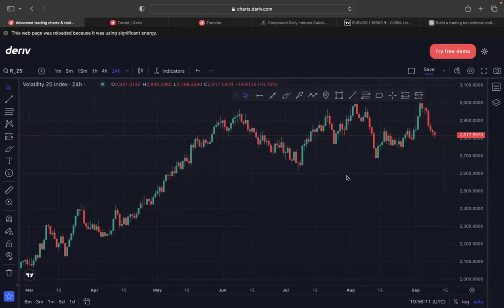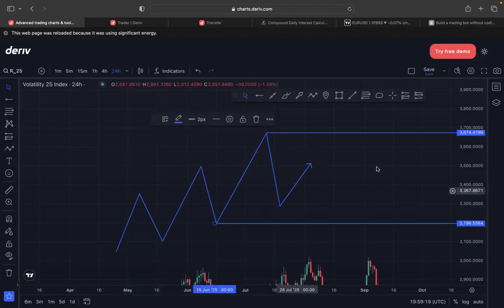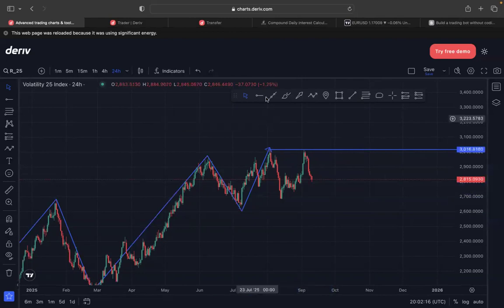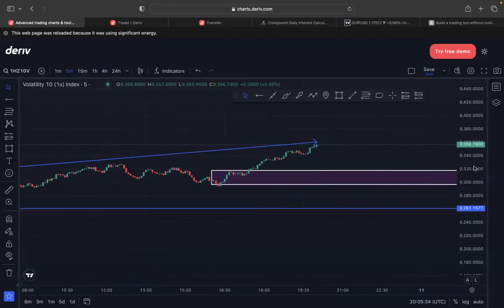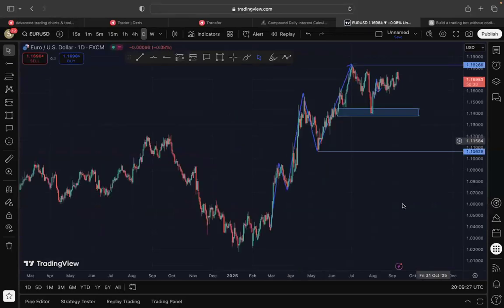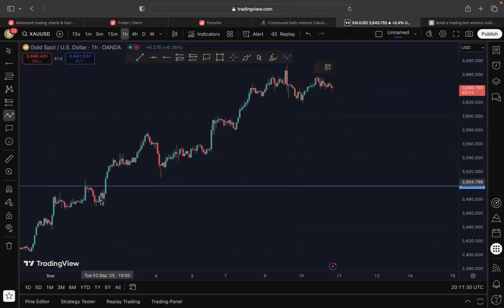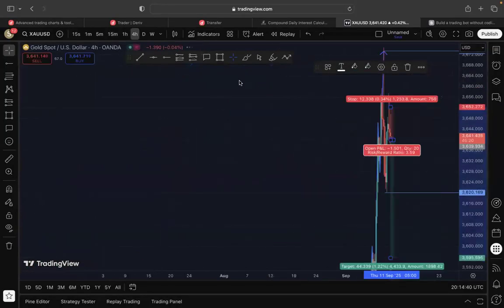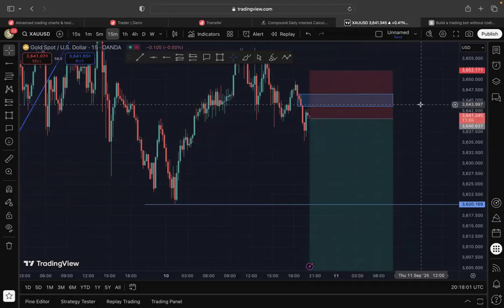IMPORTANCE OF POINT OF INTEREST